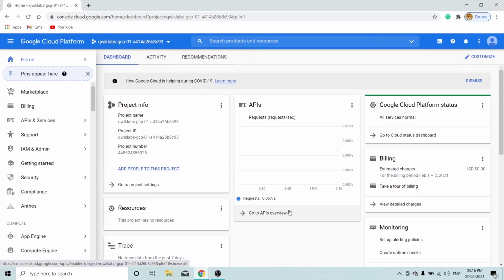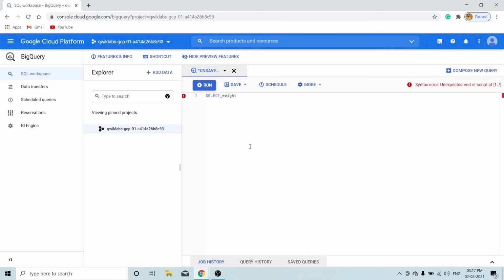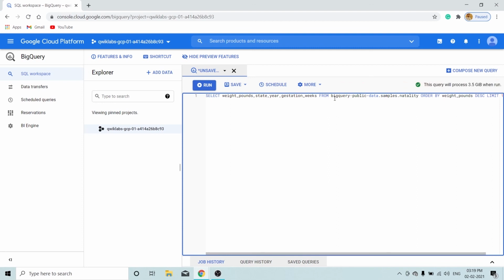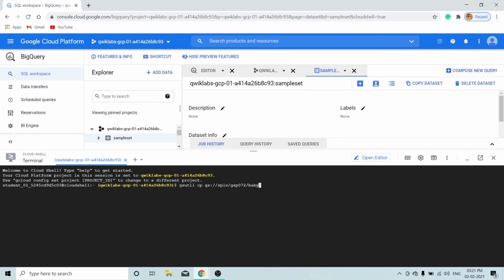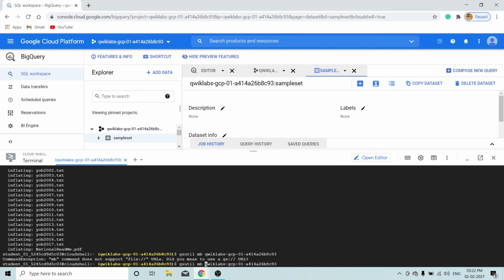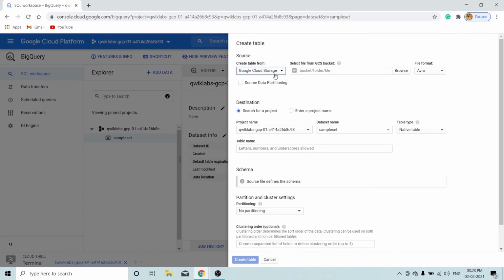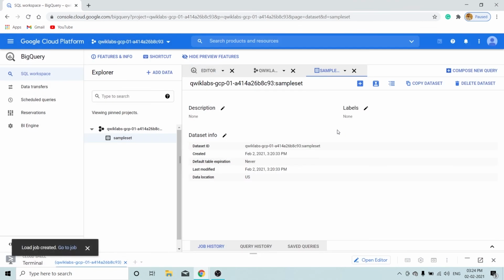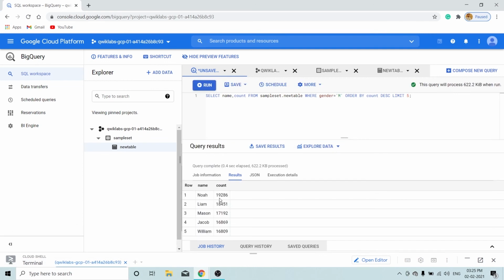BigQuery on console - Episode 11 | GCP & You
Hey guys,
Welcome to the series "GCP & You". This series aims to help aspiring students learn and have practical knowledge of the Google Cloud Platform. Each episode will cover specific topics on GCP.
I am always happy to help you with your doubts and queries.

Happy learning!